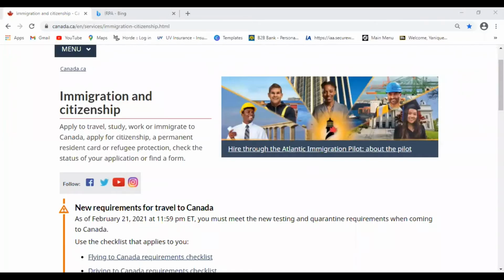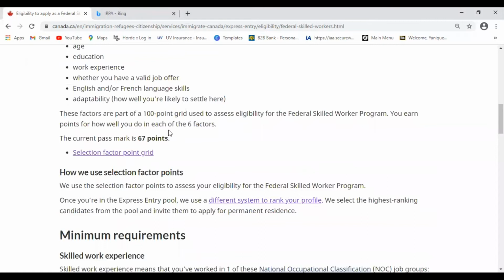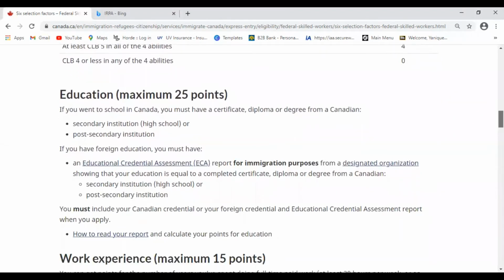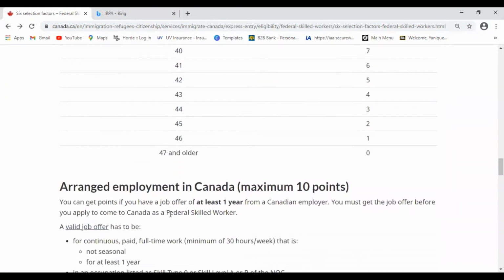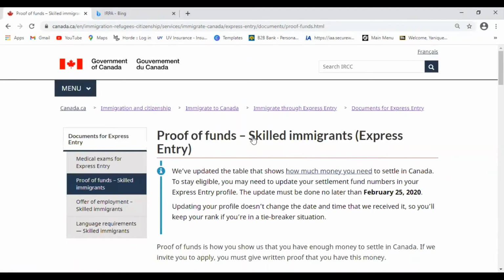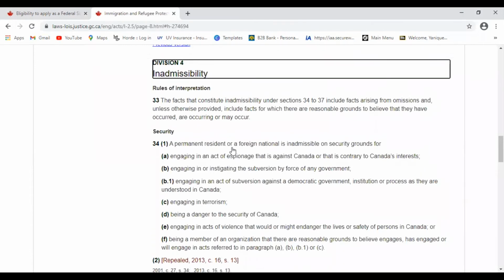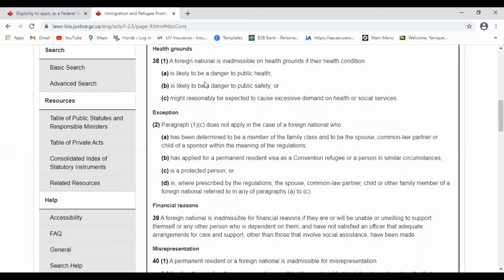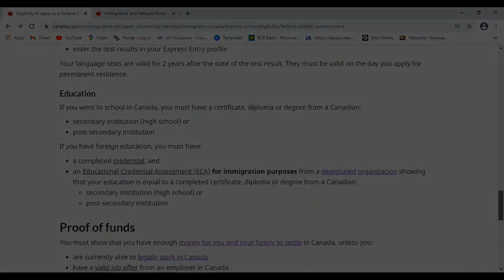Federal Skilled Worker Program (Express Entry): What You Should Know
This video highlights what one should know about the Federal Skilled Worker Program (Express Entry).

Please see link below for designated organizations in which one can get an Education Credential Assessment completed:

This video was created and published by YGR's INFO CORNER in her personal capacity. The opinions expressed in this video are the creator's own and should not be taken as fact. The validity of any evidence provided should be independently checked for authenticity, and YGR's INFO CORNER takes no responsibility for the actions of those viewing this video.